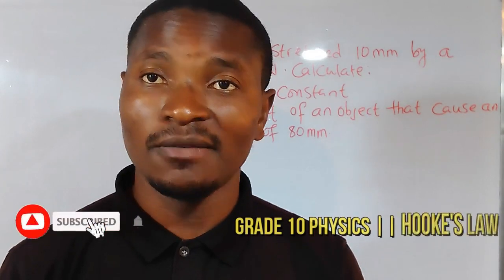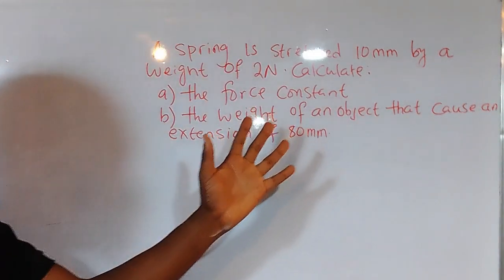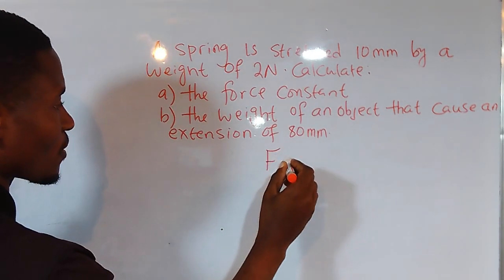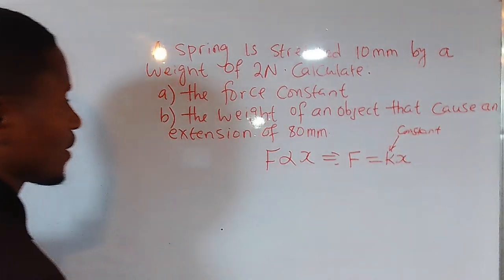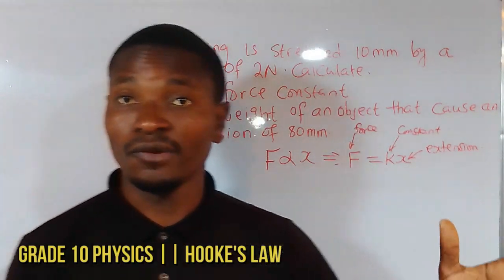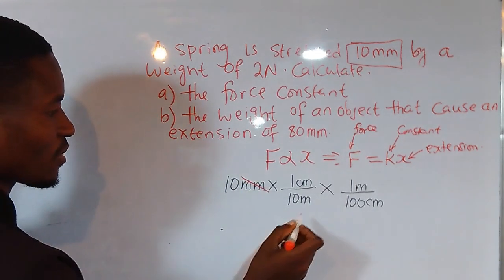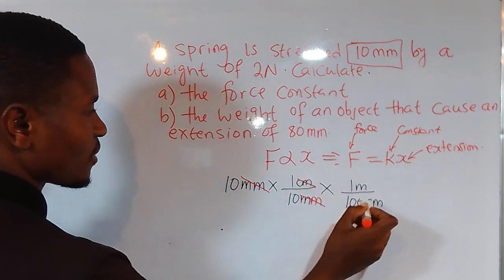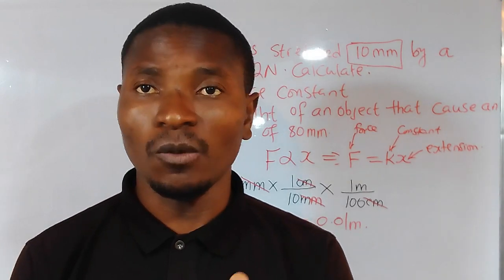Hooke's Law || Grade 10 Physics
This video is about Hooke's Law and it's application